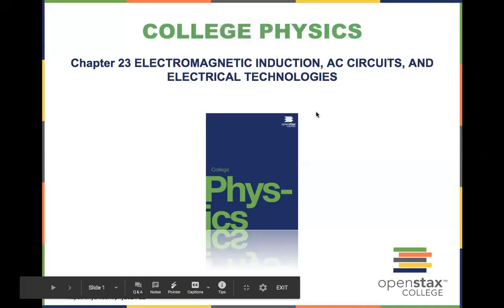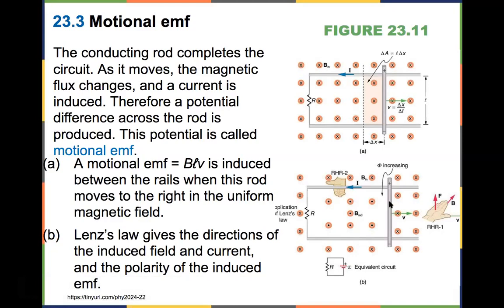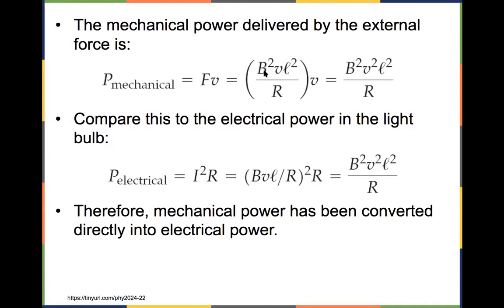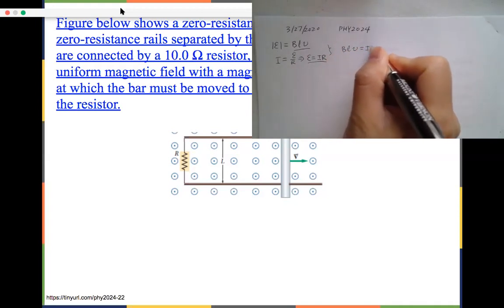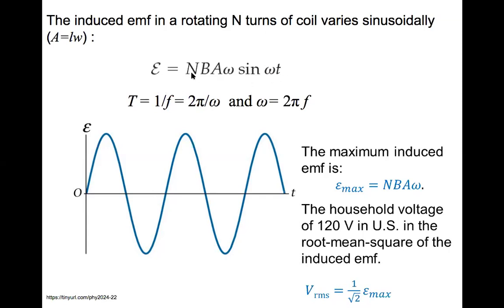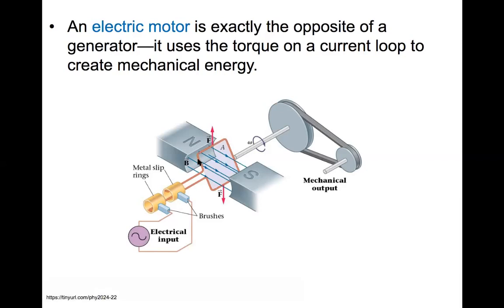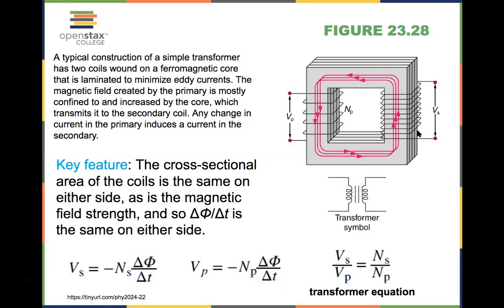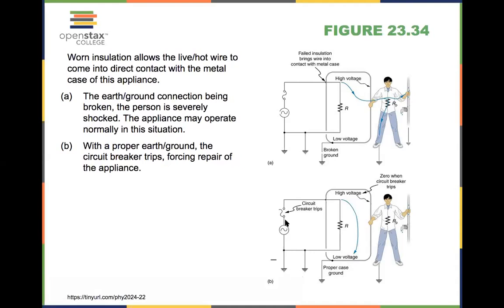PHY2024 03 27 2020